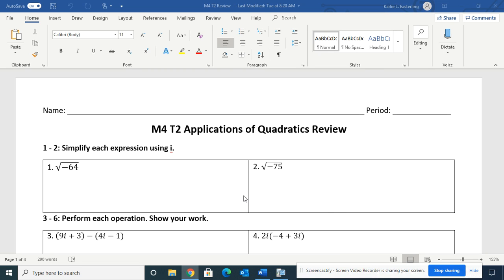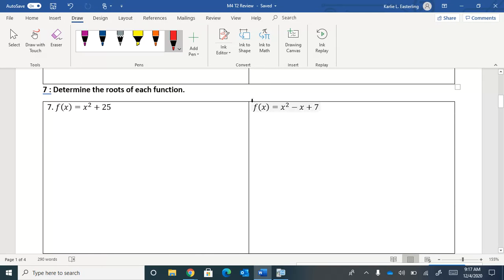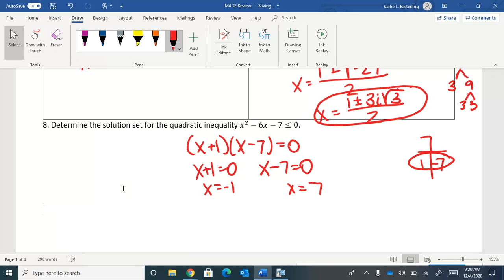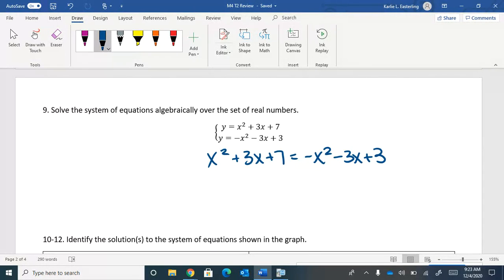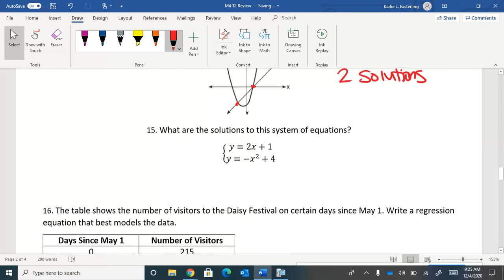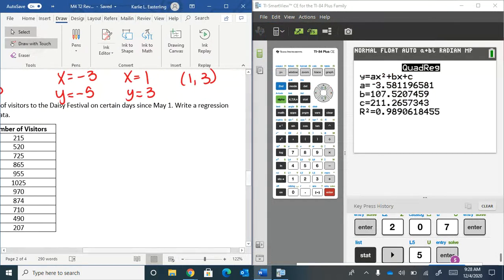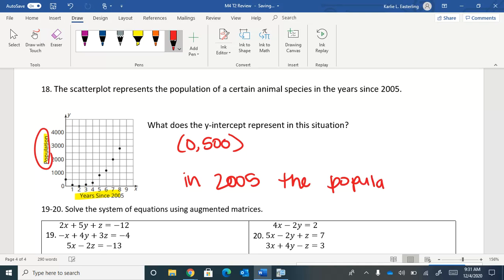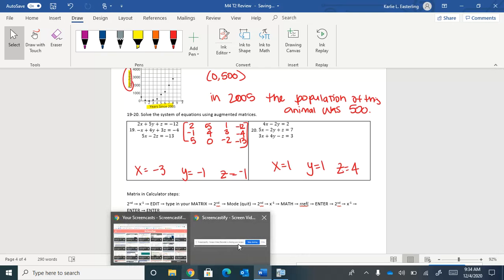Review M4 T2 Test